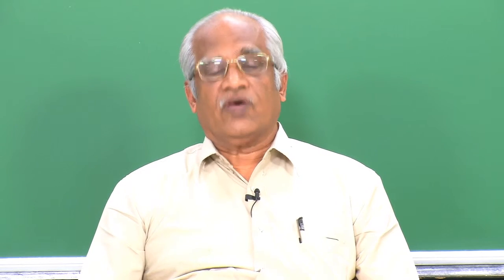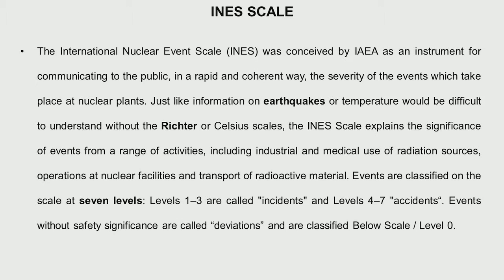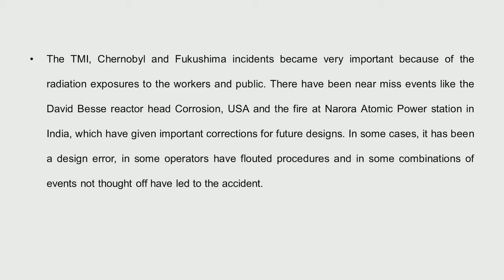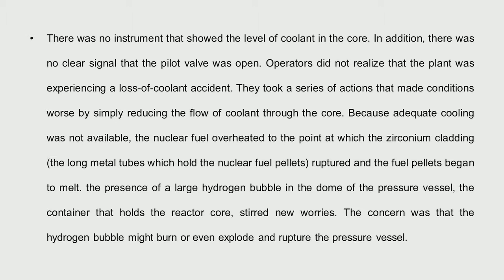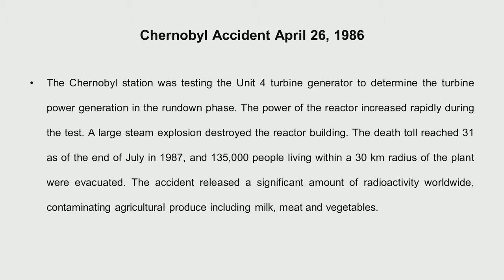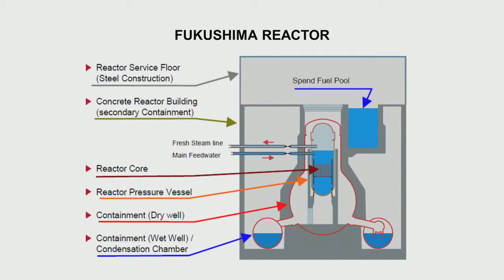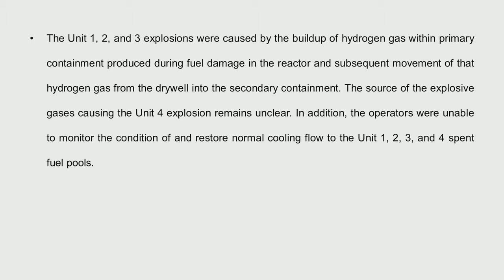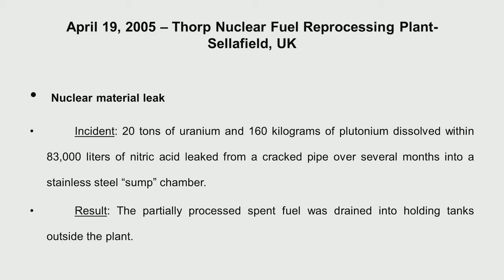Mod-07 Lec-13 History of Events in Nuclear Power Plants and Radiation facilities